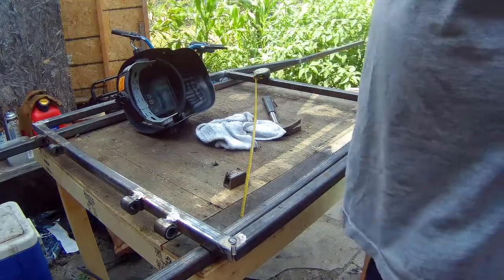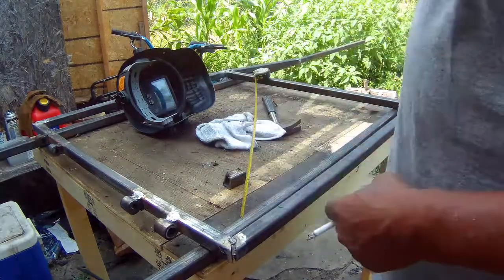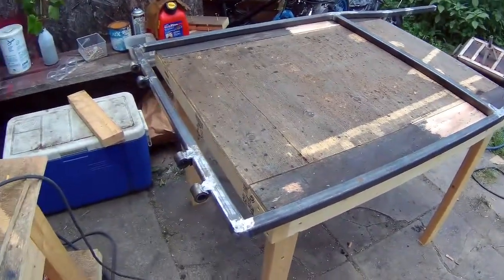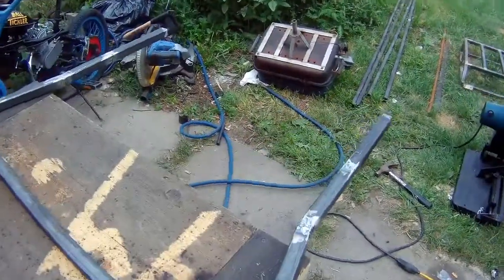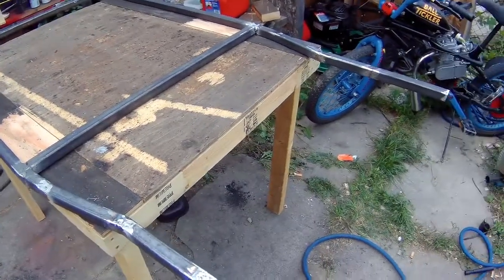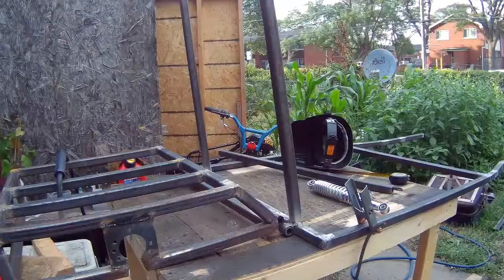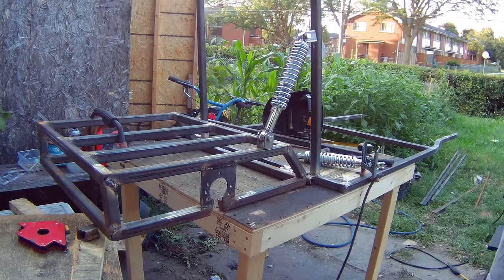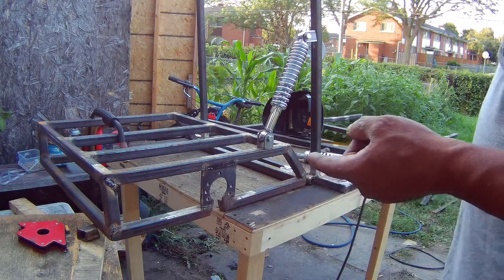Machine Gun Neves pt.02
Just trying to finish the frame here, so far It's going well